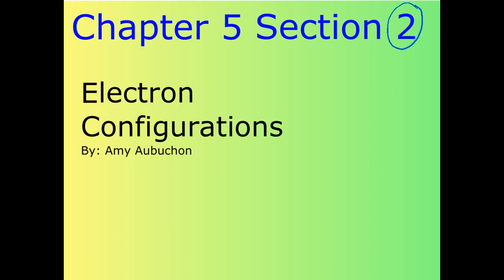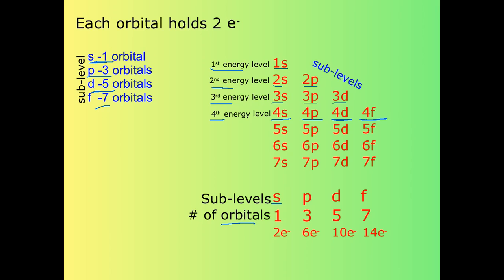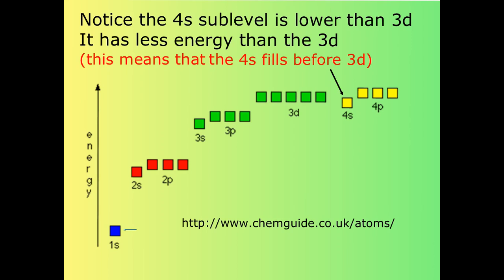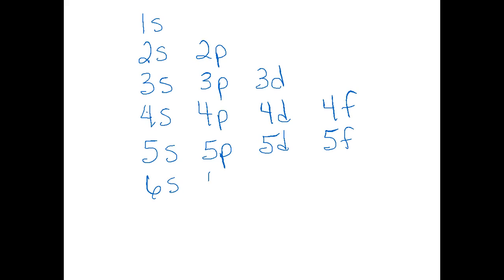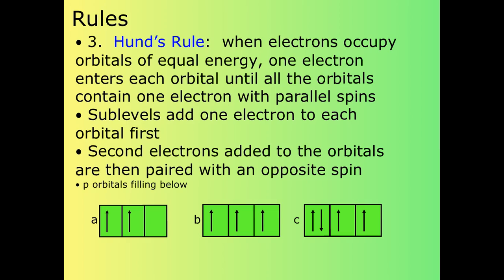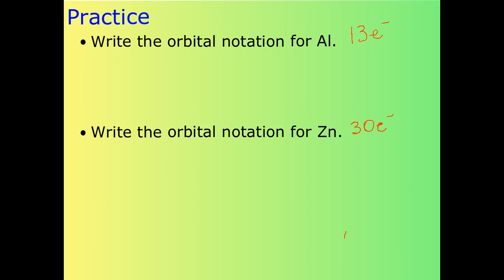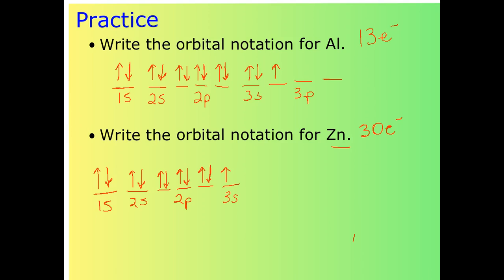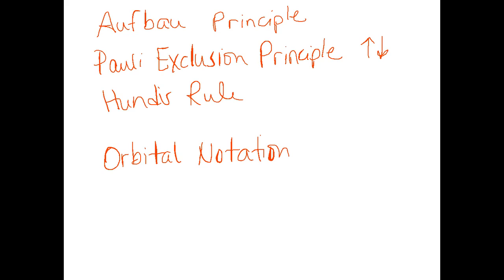Chem Sect 5.2 (part 1) Electron Arrangement